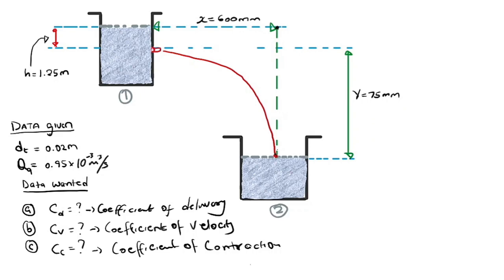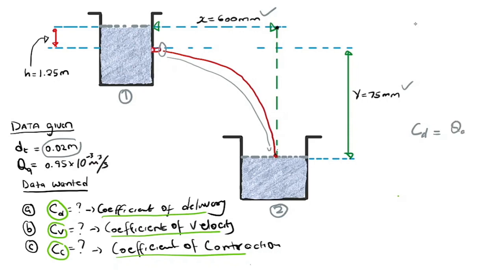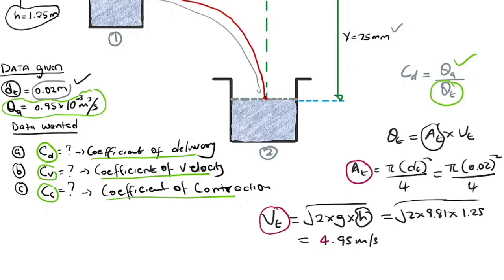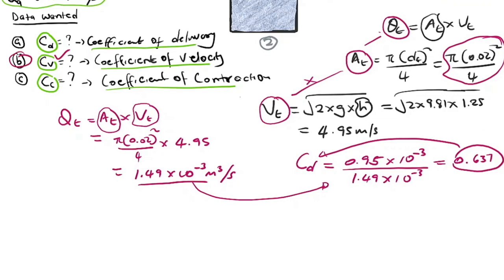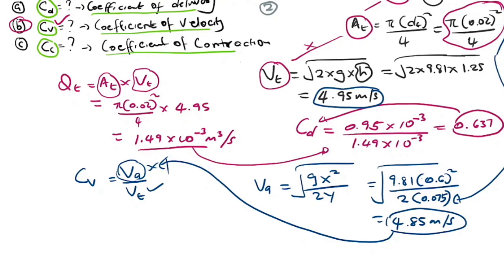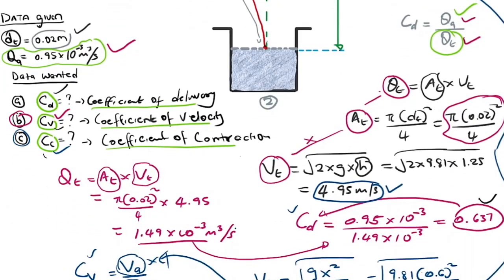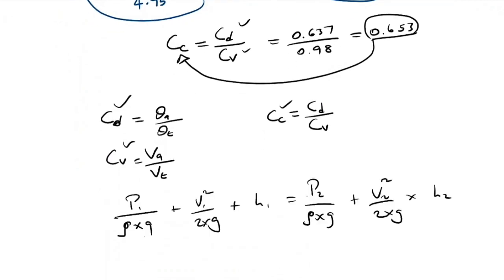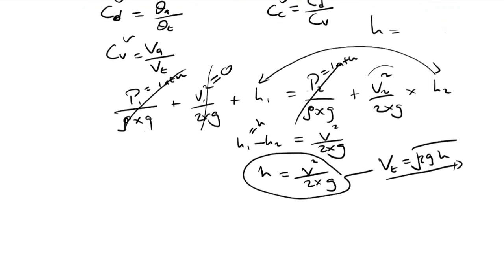hydraulic flow CALCULATIONS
Here you learn how to calculate the theoritical velocity on hydraulic system display theory. PRESS THE LINK FOR MORE LECTURING VIDEOES👇